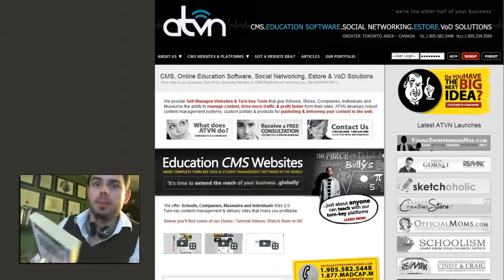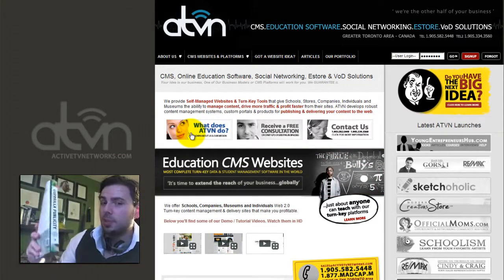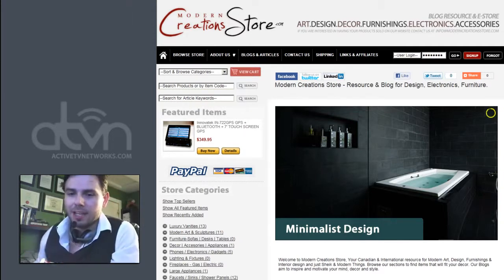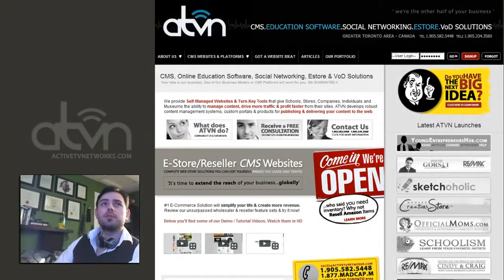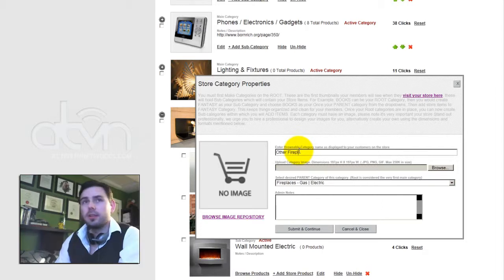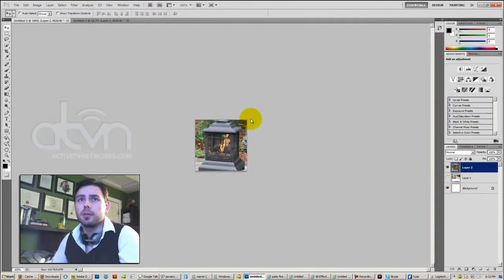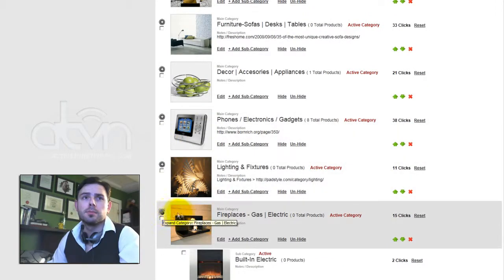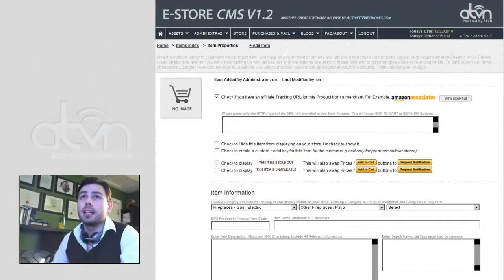P1 | Affiliate Linking & Resell someone Elses Products on your Web Store Tutorial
If you have ever wanted to make money on the internet by don't have any inventory, experience or money to pay for a professional website, this video is for you.  to review our web store platform.

Resell products from other websites and earn commissions, get products from Best Buy, Futureshop, Sony, Adidas and almost any other Fortune 500 company out there. Learn about how you can re-sell any item from Amazon or Chapters using ATVN E-Store Platform.

Forget about wordpress or those other cumbersome solutions that fall short of features. Only has a fully functioning Turn-Key E-Store solution that allows you to resell someone else's products.

This tutorial covers a quick book review and Admin overview of the Store Categories & Product Item creation. Then it moves onto showing you how to register for Commission Junction and Amazon Associates system to get your product links and embed them onto your website.